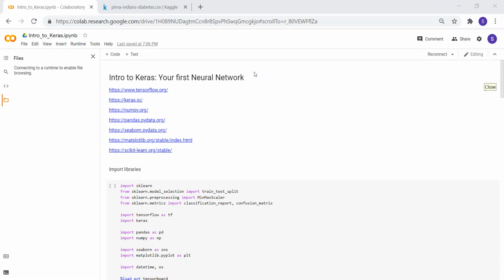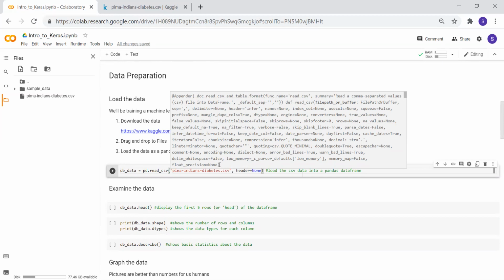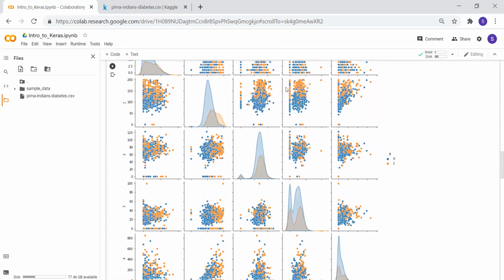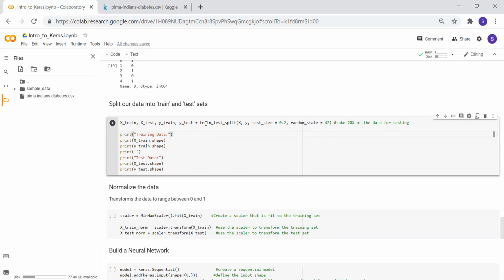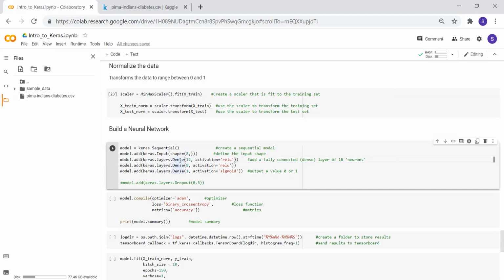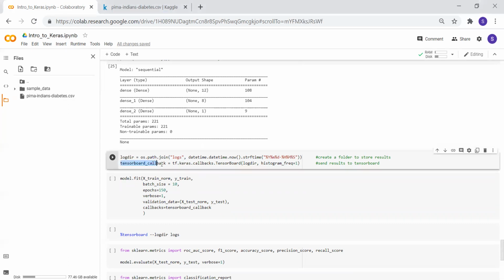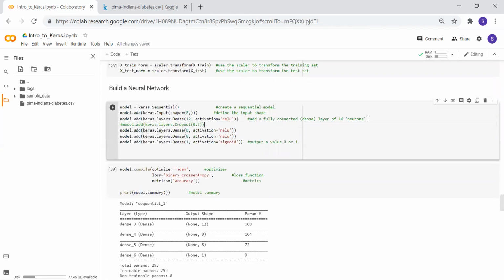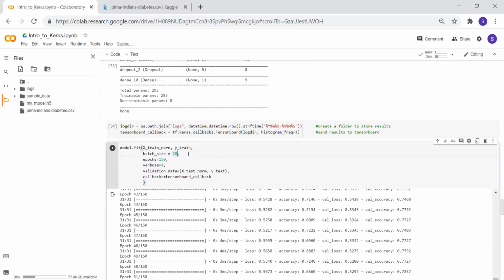Workshop 3: Introduction to Keras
Workshop 3
Dr. Shane Eaton introduces working with AI models in Keras

Join AIMSS in our free introductory course on Artificial Intelligence in Medicine! Originally delivered live in 2021, in Edmonton, Alberta.

Free lectures and workshops from AIMSS:
Intro lecture
Stream A: Introducing AI concepts and how they relate to medicine
Stream B: Introducing medical concepts and how AI can be applied
Outro lecture
Workshops: Learn how to build an AI model to solve a medical problem